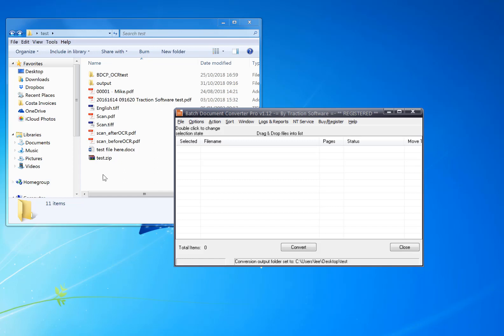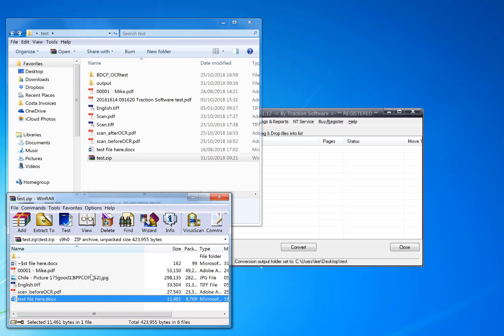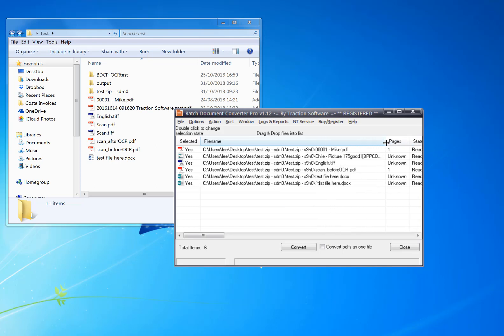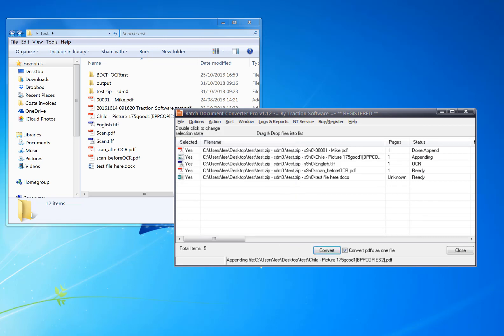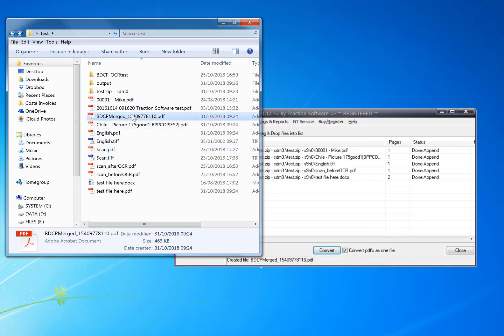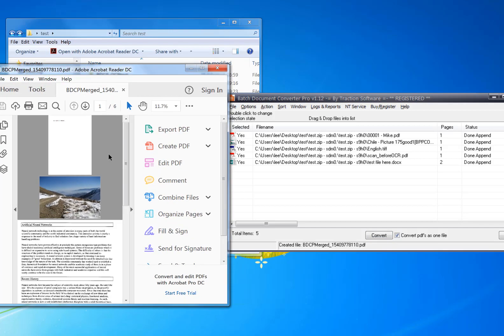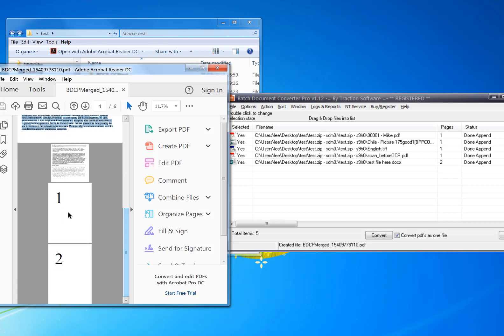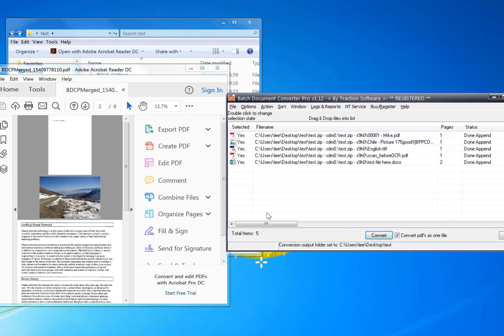How to Convert a ZIP file contents to one pdf file and OCR